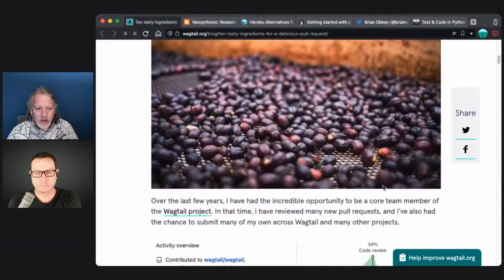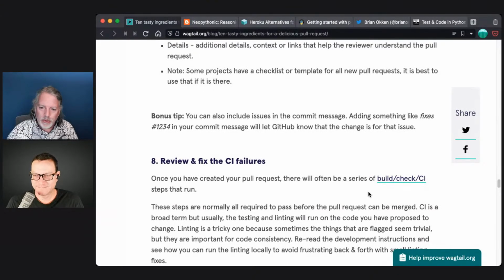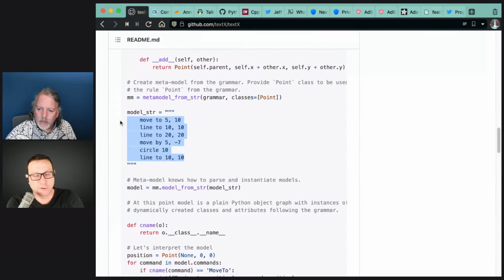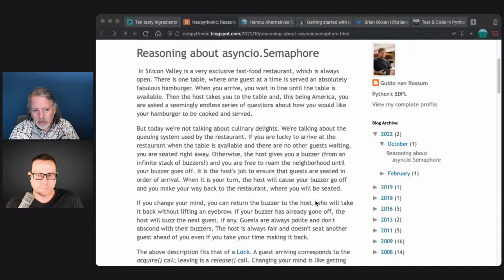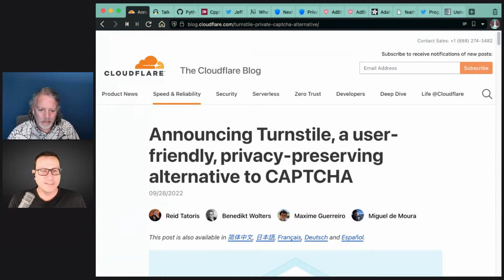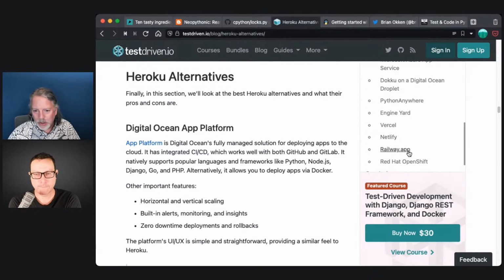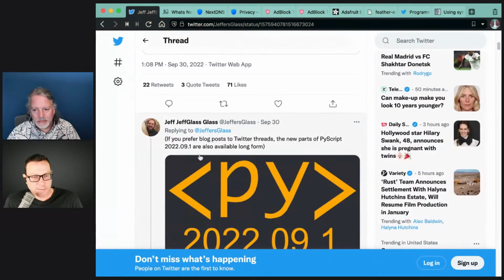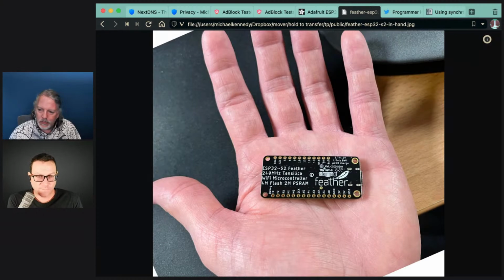Build your own text adventure language in Python - Python Bytes Podcast Ep. 304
▬ Topics covered ▬▬▬▬▬▬▬▬▬▬▬▬